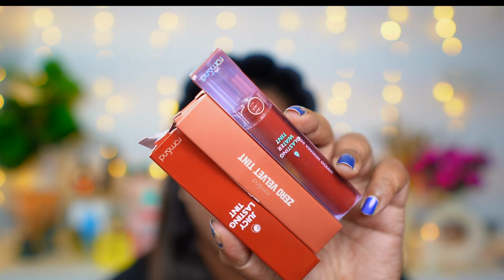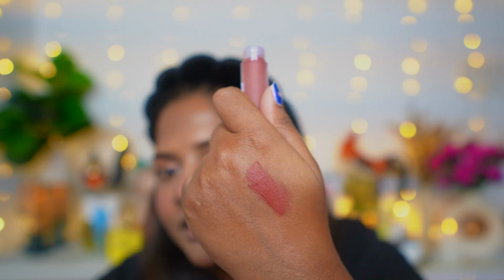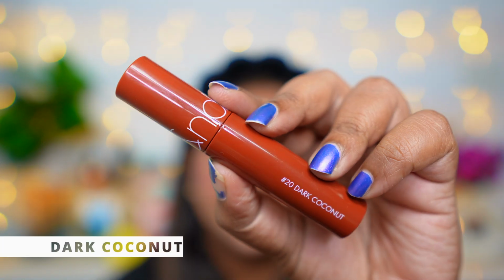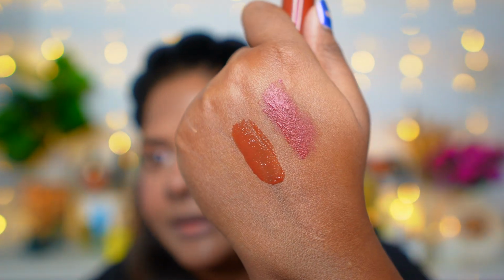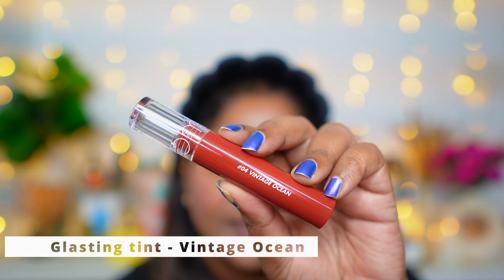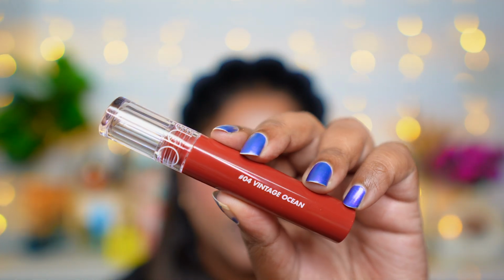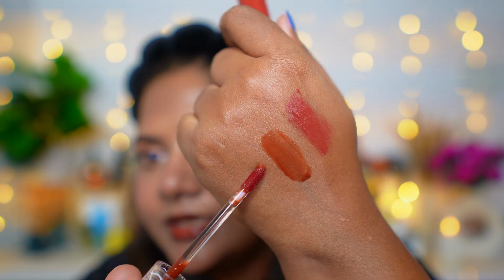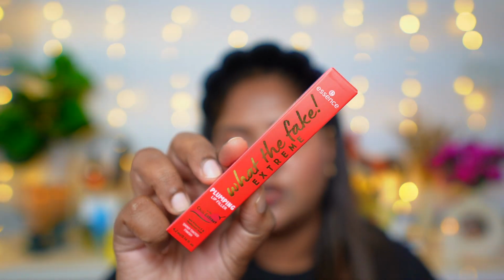Korean Viral Lip Tint | ROM&ND | Glass tint | Saranya Adhavan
Description:

In today's tutorial, we're diving into the world of Euphoria. Get ready to unleash your inner diva as we walk you through the steps to achieve a captivating and sultry look that's perfect for a night out or any special occasion.